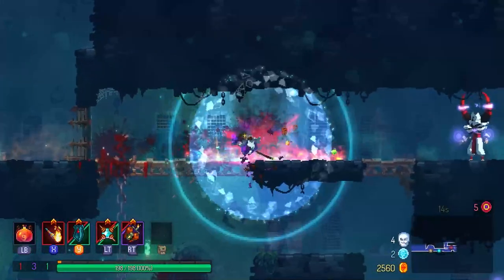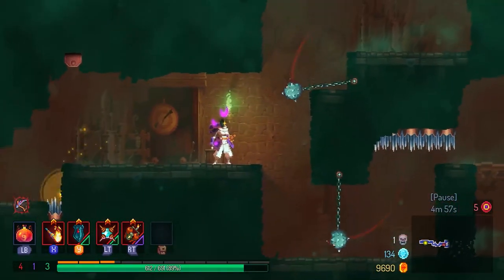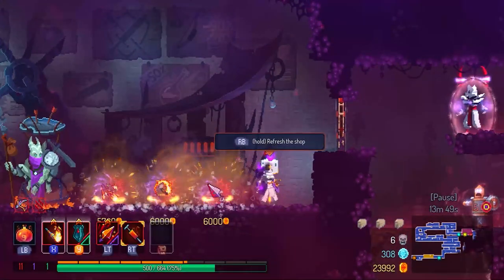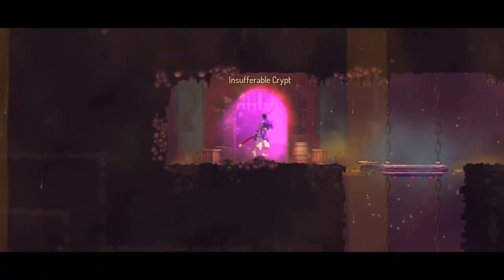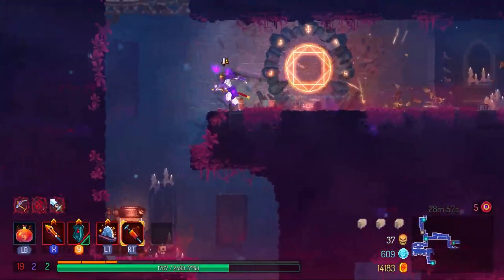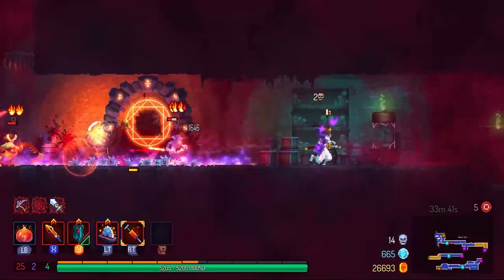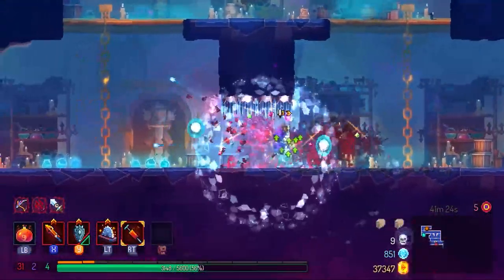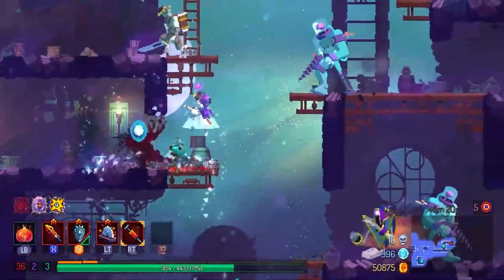DE-SPITE ALL ODDS | Dead Cells - Spite Sword Build (5BC Run w/ Post-game Commentary)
Hey all, so in this 5BC run, I do a spite sword build with a colourless tonic. I think the spite sword is one of the weirdest, but fun interactions you can have in the game, not to mention the damage on the spite sword is really good even without the critical hits. I talk about some college stuff, and my interest in manga and anime. This run was done before Fatal Falls, so the new content wasn't in the game yet.

Shoji Meguro – After the Battle (Persona 3 OST)

v1.0